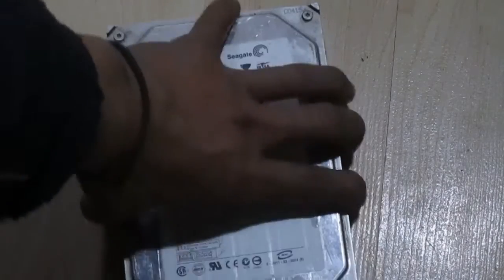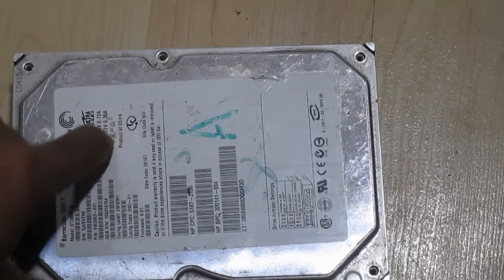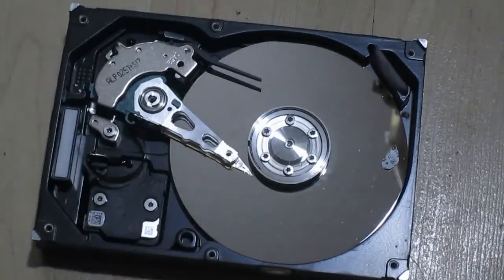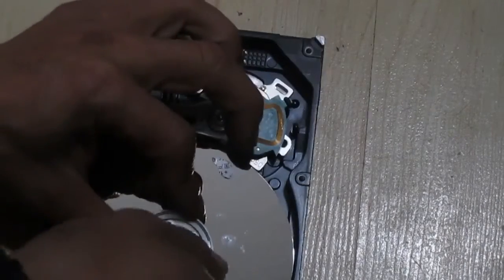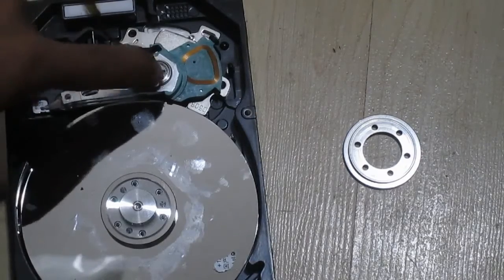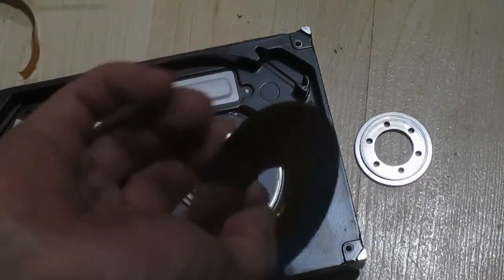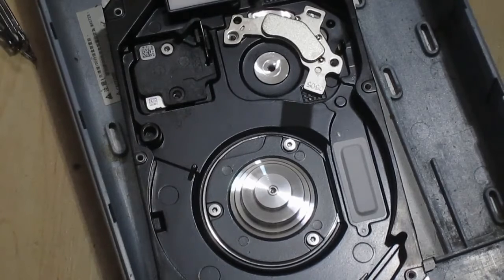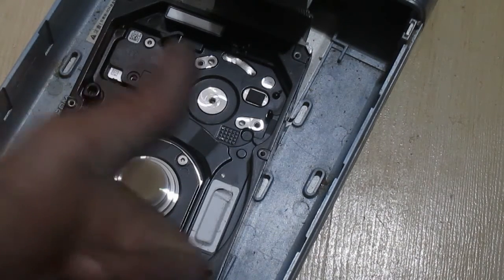Reusing Hard drives for parts and how to make something useful.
How to disassemble a hard drive(not sold state) and how you can reuse parts from one, make scrap cash and make something cool with one.

For more info ... you can use wikipedia for addtional info.